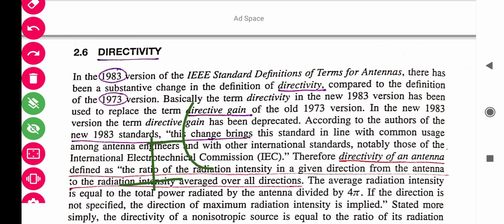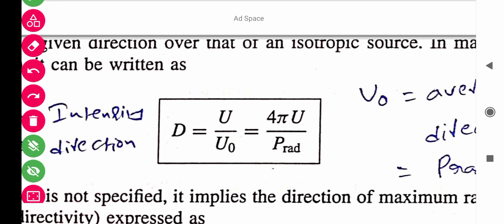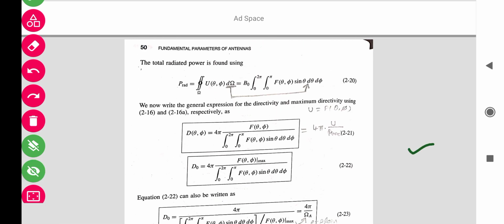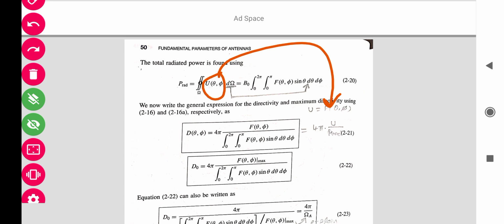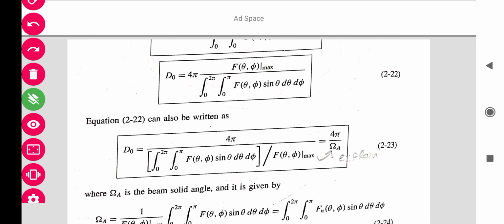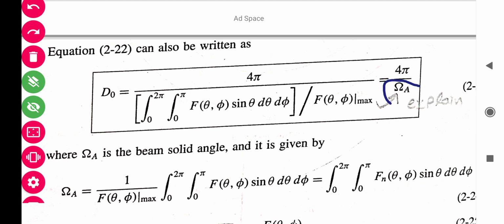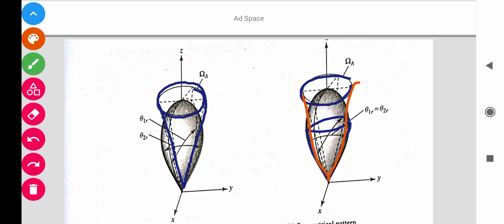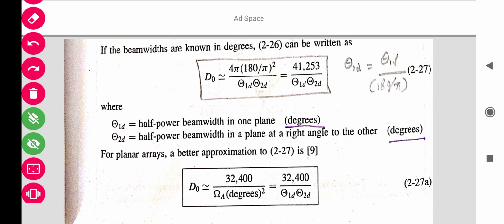1 8 Directivity